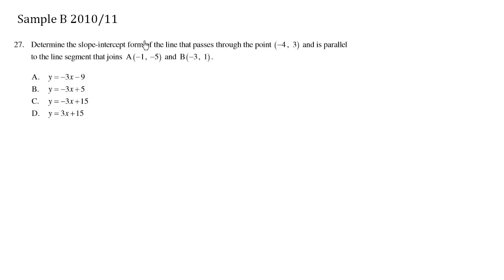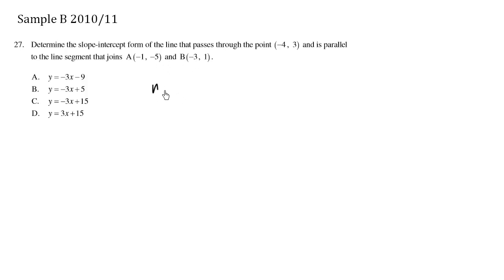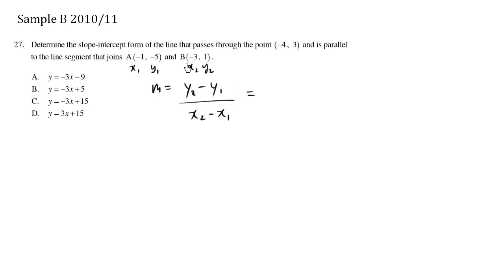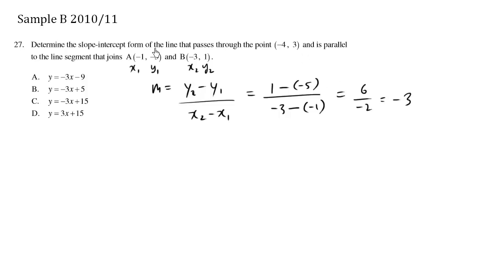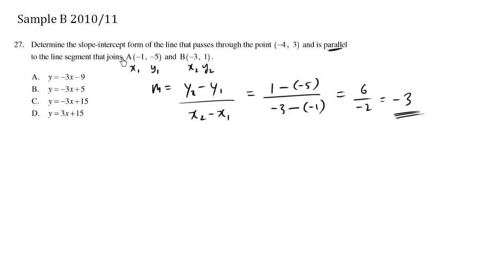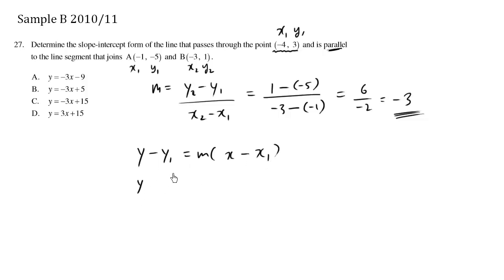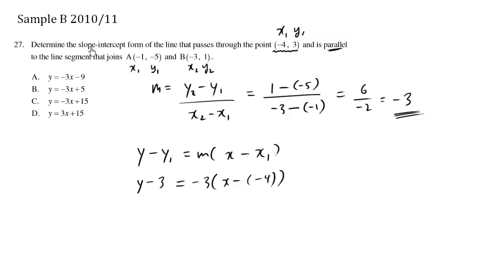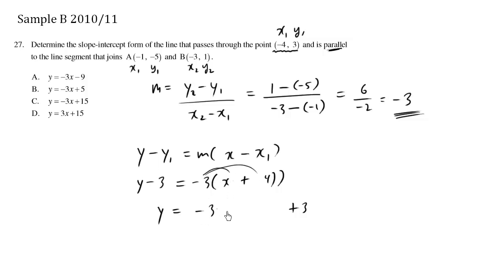BC Math 10 Provincial Practice - Sample B Question 27